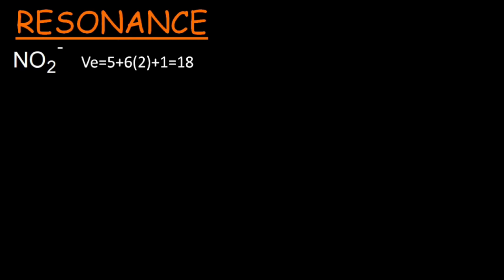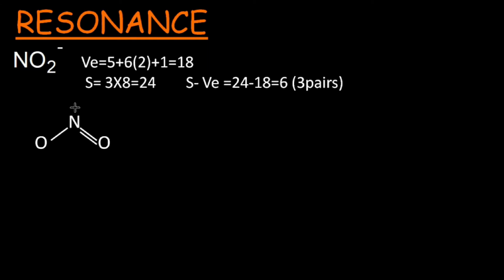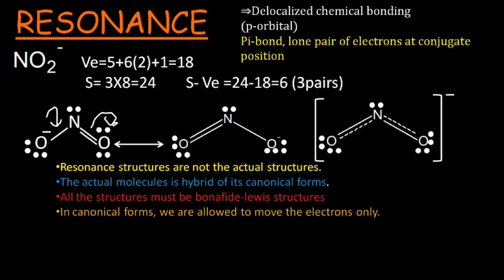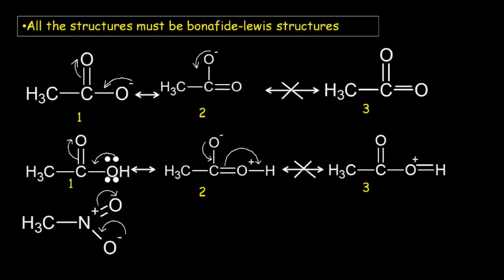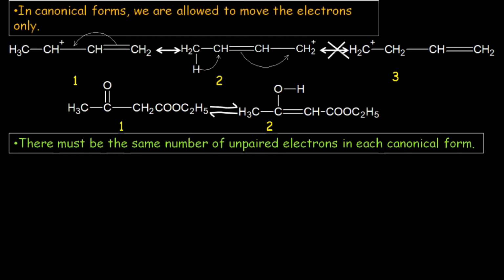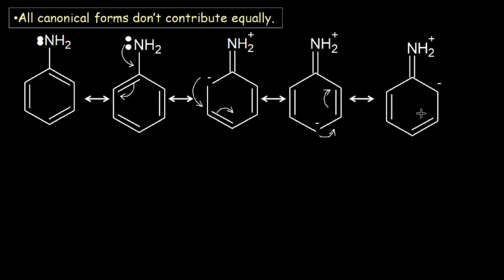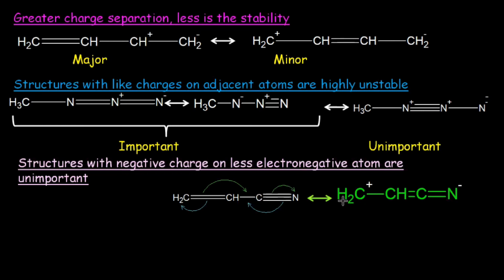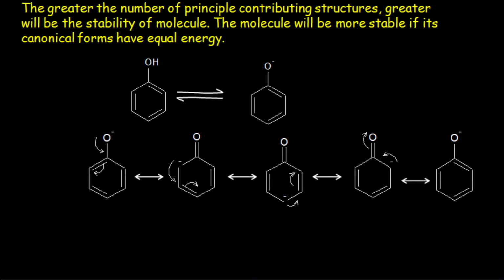Resonance and Rules of resonance in organic chemistry | formal charges and resonance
This video is about Resonance and the rules of resonance in organic chemistry. Resonance is a delocalized chemical phenomenon. Formal charges describe the number of available electrons for resonance. The presence of the p-orbital and the lone pairs at conjugate positions and the coplanarity favor the resonance. The actual structure of the molecule is the hybrid of its canonical forms. There are certain rules of resonance that are described in the video lecture.

Timestamps
0:00 Formal charges and resonance
4:32 Rules of resonance
5:22 All the structures must be bonafide lewis structures
7:39 In canonical forms, we are allowed to move electrons only.
8:48 There must be the same number of unpaired electrons in each canonical form.
9:29 Atoms involved in resonance must lie in a plane.
9:50 All canonical forms do not contribute equally.
11:09 Greater the charge separation, less is the stability.
11:34 Structures with like charges on adjacent atoms are highly unstable.
12:28 Structures with negative charge on less electronegative atom are unimportant.
13:30 Equivalent structures make equal contribution.
14:22 The greater the number of principle contributing structures, greater is the stability